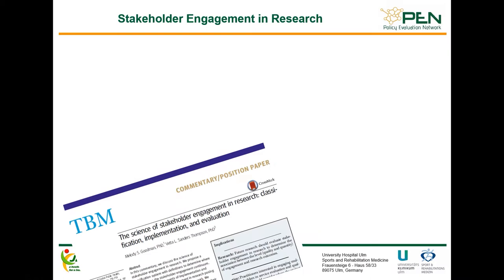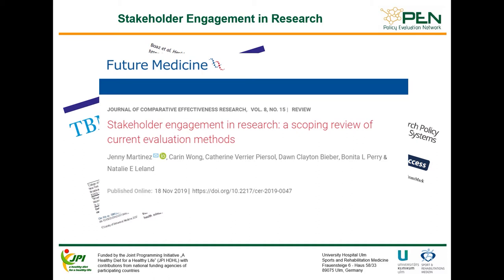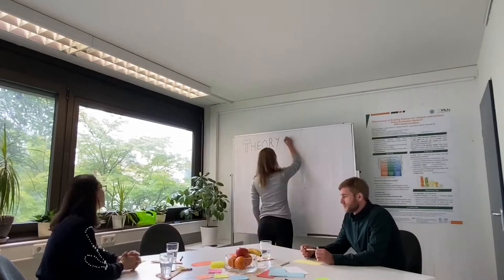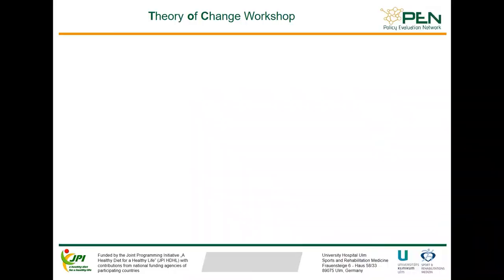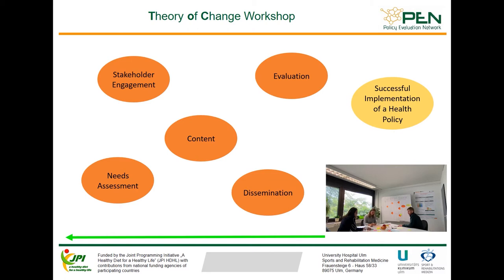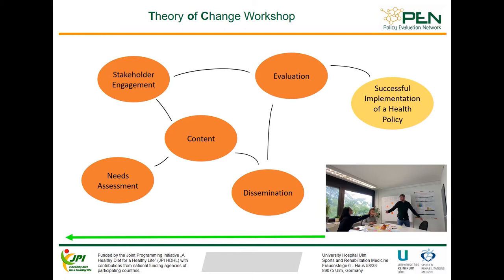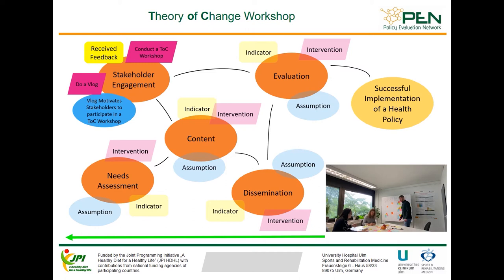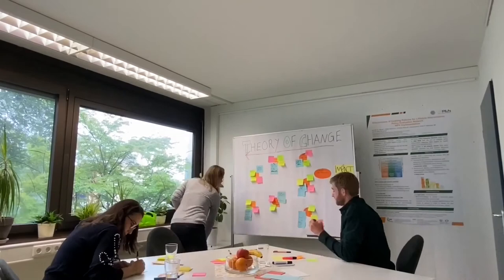Toc Vlog Final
The JPI HDHL was putting together a great programme for its 6th international conference. Unfortunately, the conference had to be postponed till spring 2021 because of COVID-19. Now the presenters of one of the planned inspiration sessions are sharing their key message in a vlog.

Two PhD students, Janine Wendt and Daniel Scheller, from the project “Policy Evaluation Network (PEN) - Public policies addressing health-related behaviours in Europe” planned to address the “Theory of Change” (ToC) approach in their inspiration session. This approach is typically used to design and evaluate public health interventions, and would be introduced as a stakeholder-centred approach in policy implementation evaluation.
Watch their vlog and get inspired!